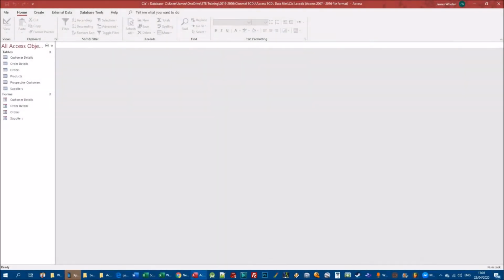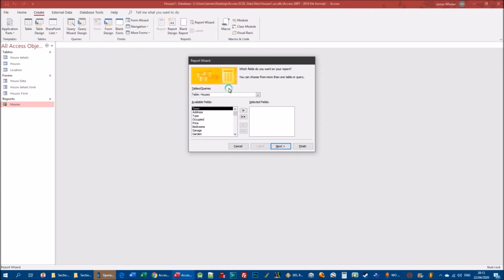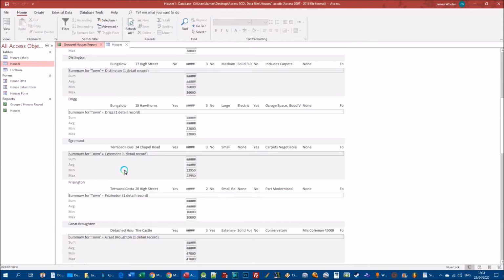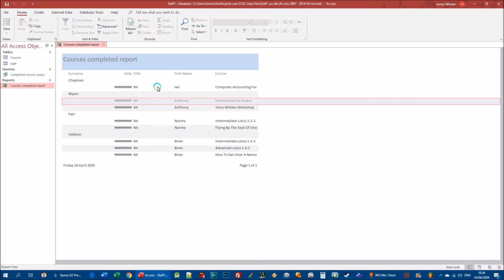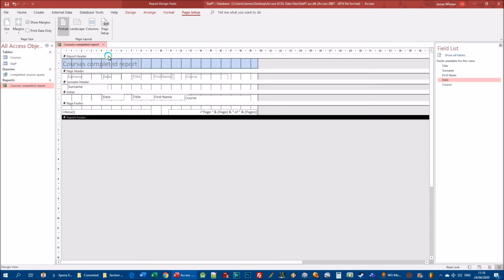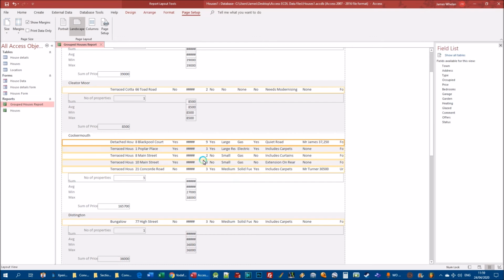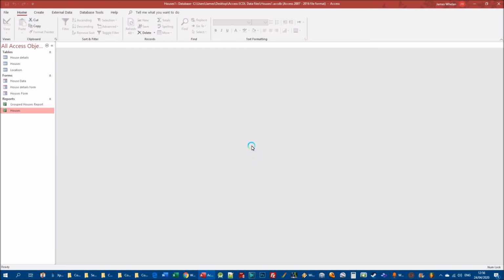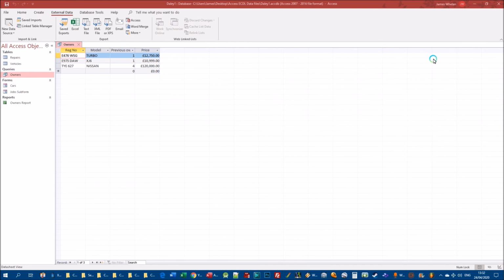Using Microsoft Access - Section 8 - Reports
In the final part of our Microsoft Access for ECDL tutorial, we look at Reports.

Reports are the last of the four objects which make up a database (the other three being Tables, Queries and Forms). Reports are used to summarize information from either a Table or a Query and are typically printed out.

This video will look at how to create Reports using Quick Report, using the Report Design Wizard, and how to modify existing Reports.

We'll also look at how to perform and display calculations on a specific field in a Report after the Report has been made. Finally, we'll look at printing from a Report and also how to export data from Access in a format readable by other programs, e.g. Microsoft Excel, plain text format.

Introduction - 0:00:04
Creating a Report using Quick Report - 0:01:25
Creating a Grouped Report using Report Wizard
Understanding a Report's structure - 0:29:05
Modifying an existing Report - 0:38:19
Modifying an existing Report in Layout View - 0:50:51
Modifying an existing Report in Design View - 0:59:19
Calculations in Reports - 1:13:55
Printing from a Report/Deleting a Report - 1:33:57
Exporting data from Access - 1:42:10